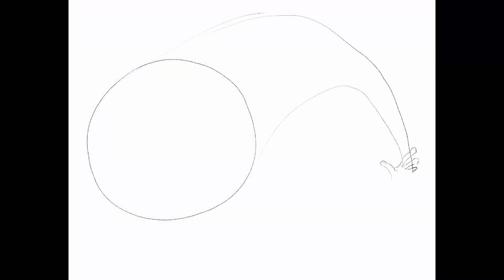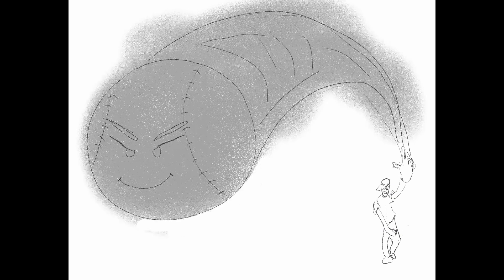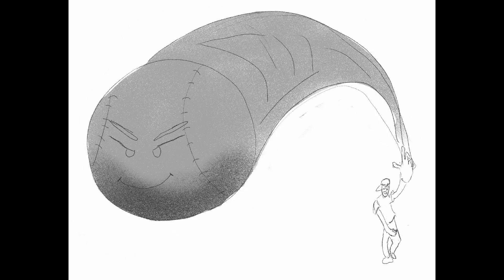Inktober Day 9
Inktober 2020 Day 9, subject is "Throw"